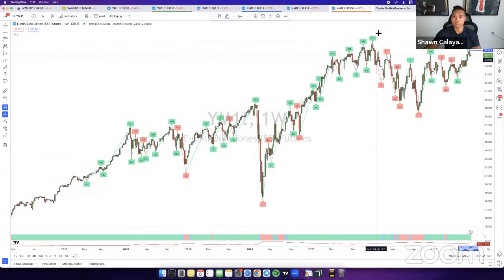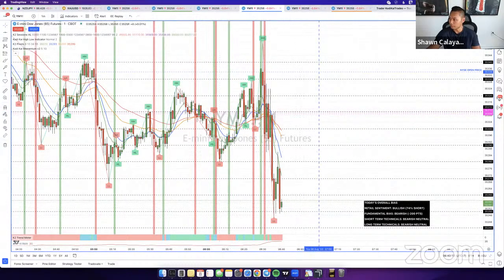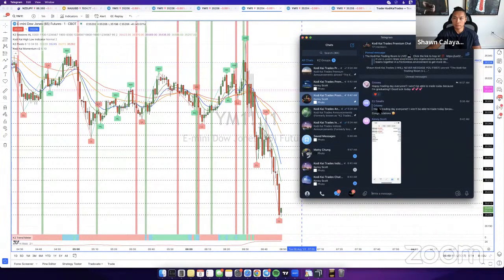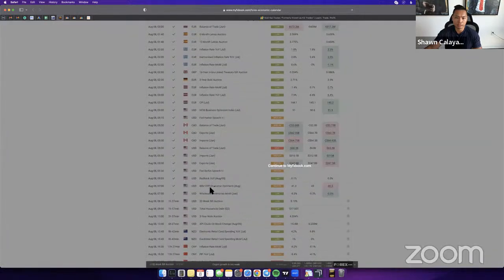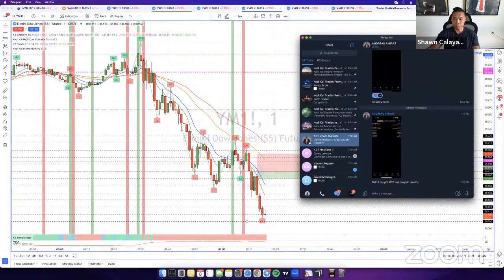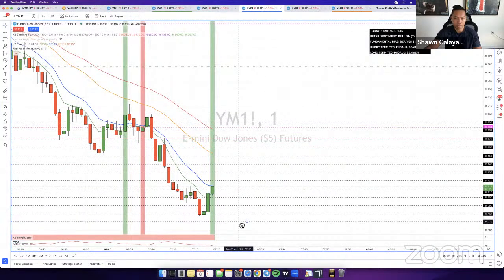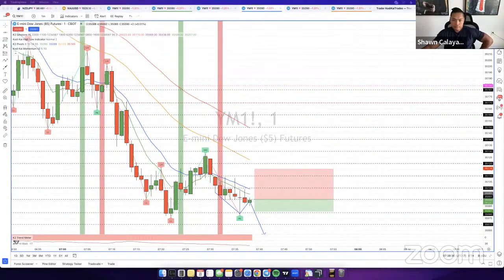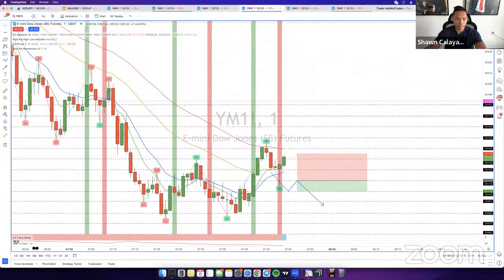KODI KAI TRADES LIVE TRADING ROOM - AUGUST 8, 2023 | US30 YM LIVE SCALPING STRATEGY REAL-TIME